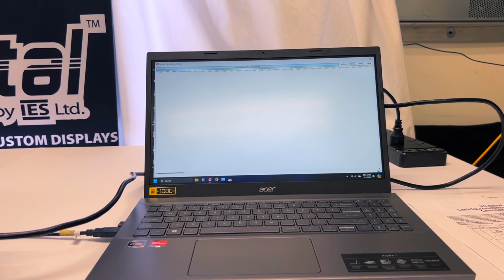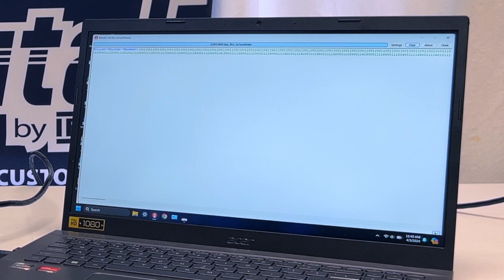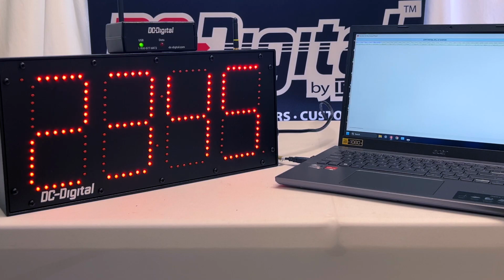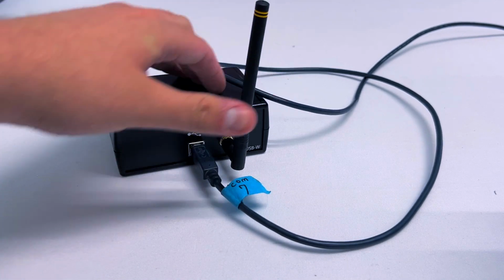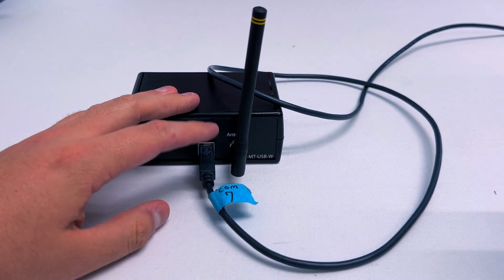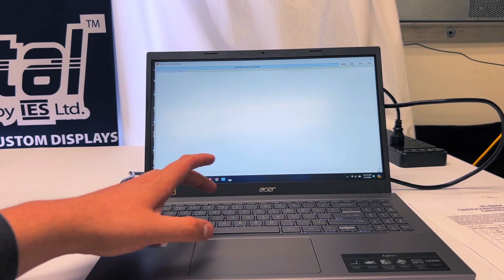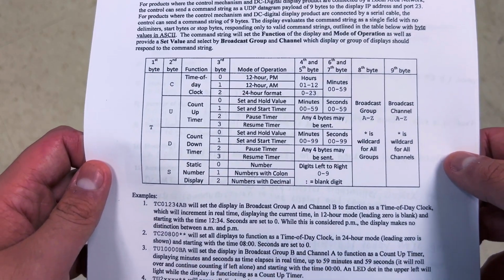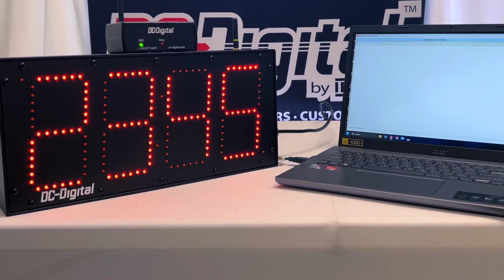Data Controlled Multi-Function Number Display w/ Wireless Data Transmitter- DC-60T-DN-UP-Static-W-IN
- Wireless data transmitter (DC-MT-USB-W) is plugged into a computer or laptop, and is able to program the number display as a count up or countdown timer (MM:SS), time of day (12-24 Hour format) via a USB connection and computer terminal program as data entry and sending.

- Wireless Data Master Transmitter (DC-MT-USB-W): RF- Wireless 900 Mhz output, frequency hopping, 5 volt powered with a 6 feet cord

- Tough, aluminum, black-powder coated enclosure that is fingerprint and dust resistant

- 6 inch digit that can be viewed up to 300 feet away thanks to 5 mm super bright red LED

- 120-240 VAC, grounded via 3-prong wires into the enclosure with 6 feet power cord

This unit is used to display static number, time of day, and act as an up/down timer for indoor factories. The user is able to input the codes through the use of a wireless transmitter that is connected to a laptop or computer via a USB cable. Clients input a line of code according to our Serial Data Protocol to make the display perform a number of functions.